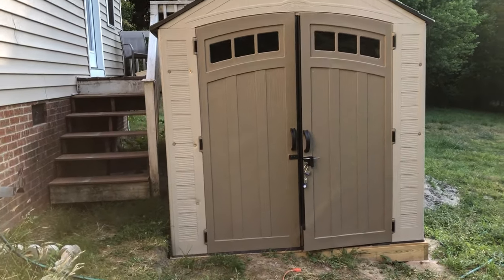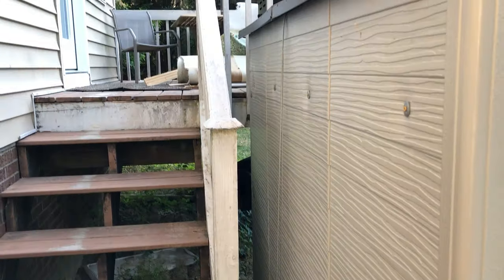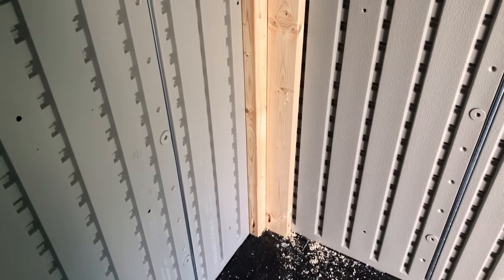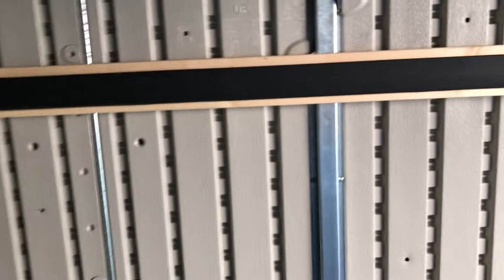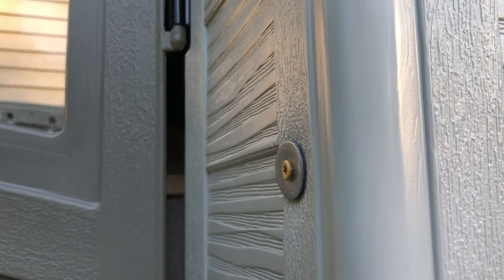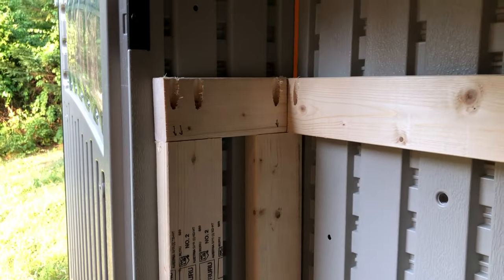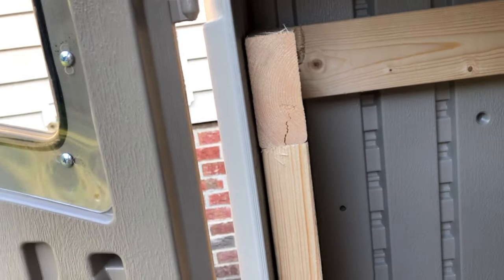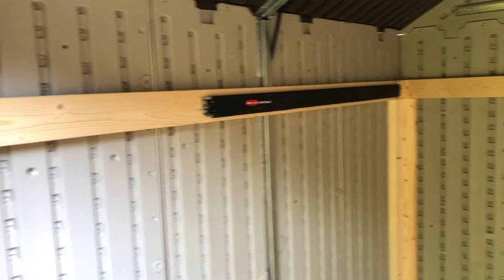How To Reinforce A Plastic Shed (7x7 Resin Shed)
I bought a 7x7 plastic shed from Home Depot, and while it works pretty well, I wasn't satisfied with the sturdiness. In this video I show how I reinforced the shed with 8 2x4x8's to make the shed much less wobbly, as well as providing anchor points for shelving solutions like Fasttrack. So not only did this make the shed much stronger, it also provided the ability to more efficiently store our junk in the shed.